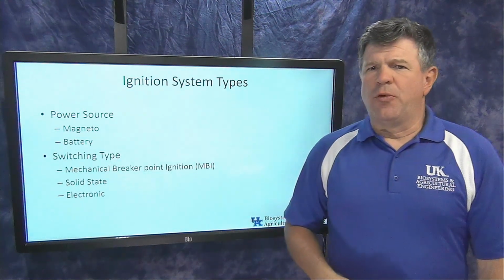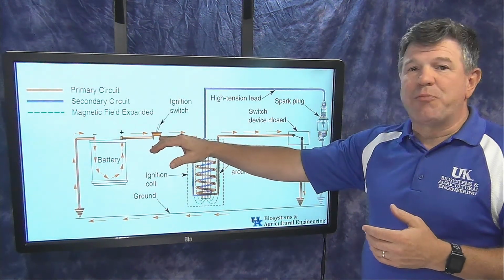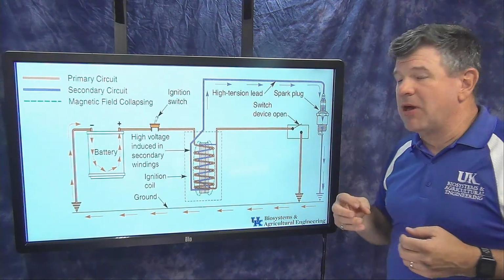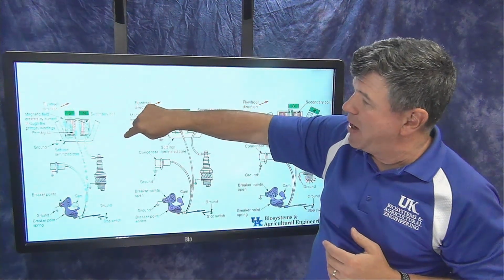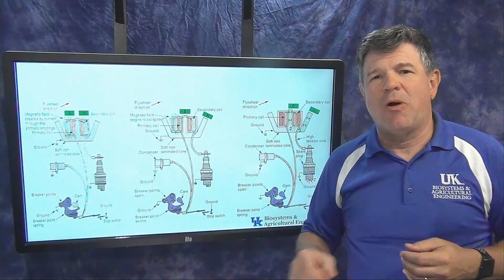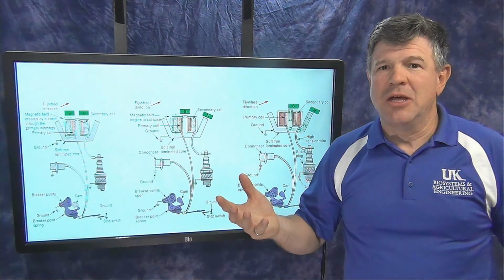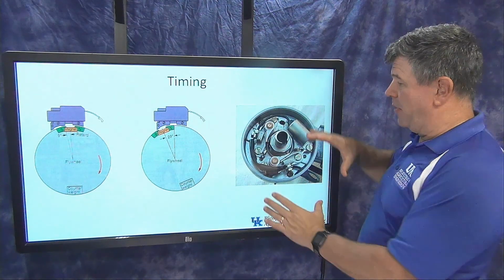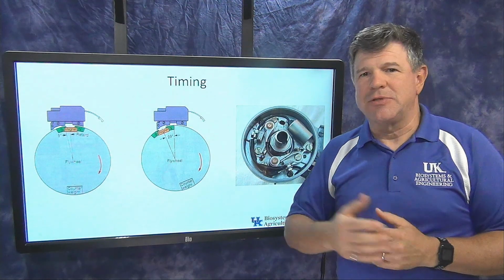6c Spark Ignition System Operation, AEN/TSM 220: Principles of Internal Combustion Engines.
This lesson: 6 a, b, c. Ignition Systems

Engines generally fall into 2 major categories with respect to the way the fuel is ignited inside the engine: spark ignition and compression ignition.  These videos talk about the major differences and how that is related to fuel type used by the engine.  They also explore the fundamental components used by spark ignition systems.

This video: 6c. Spark Ignition System Operation Explains how the components of a spark ignition system work together to create the igniting spark in an engine.